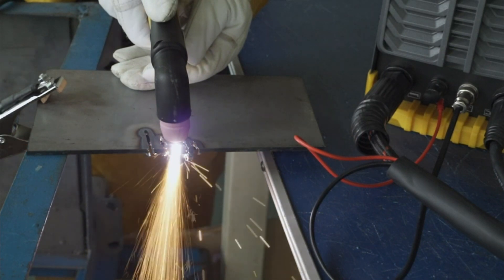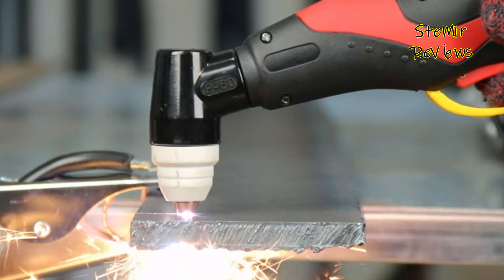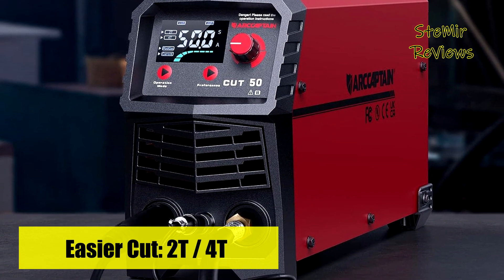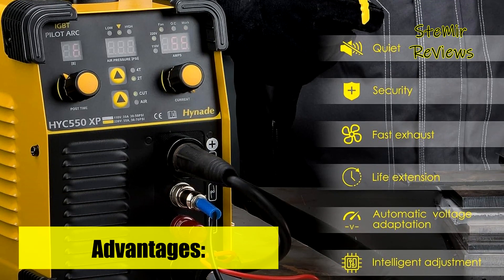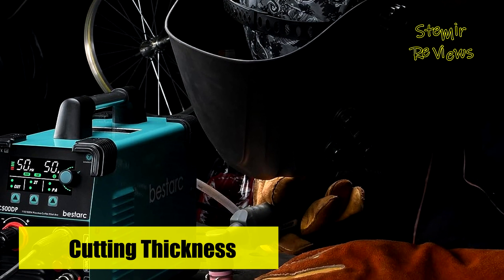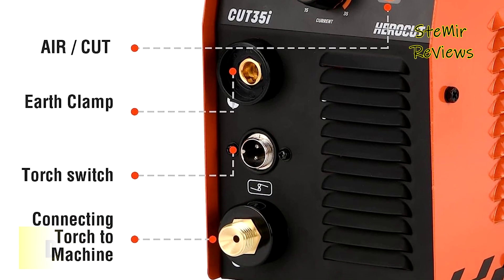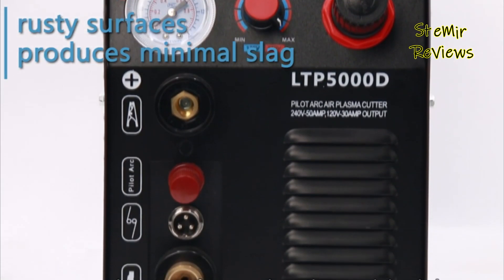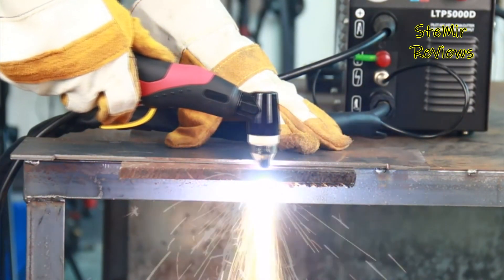TOP 5: Best Plasma Cutter [2023]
TOP 5: Best Plasma Cutter [2023] - 0:00

►Products List◄

5. ARCCAPTAIN Plasma Cutter, [Large LED Display] 50Amps Cutter Machine - 1:48

4. hynade Plasma Cutter HYC550XP, Non Touch Pilot Arc Plasma Cutter - 3:48

3. bestarc Plasma Cutter, Pilot Arc BTC500DP 7th Generation 50Amps Screen Display - 5:42

2. Herocut Plasma Cutter, 35Amp Plasma Cutting Machine - 7:34

1. Lotos LTP5000D Plasma Cutter, 50 Amp - 9:08

Plasma cutters are versatile and efficient tools used in metalworking and fabrication industries to precisely and swiftly cut through various conductive materials. These devices generate a high-temperature plasma arc, which is a superheated, electrically conductive gas, typically a combination of ionized gases like nitrogen, argon, or compressed air. The plasma arc reaches temperatures of up to 30,000 degrees Fahrenheit (16,650 degrees Celsius), enabling it to melt and sever metals with ease. The key components of a plasma cutter include a power supply, gas source, and torch. The power supply generates the electrical current required to create the plasma arc, while the gas source provides the gas for plasma formation. The torch directs the plasma stream onto the workpiece, allowing precise cutting, and often includes features like adjustable amperage and cutting speed. Plasma cutters excel at producing clean, high-quality cuts in materials such as steel, aluminum, copper, and more, making them indispensable in industries like automotive manufacturing, construction, and metal artwork. Their ability to cut through thick materials quickly and with minimal heat-affected zones also reduces warping and ensures a smoother finish. Compact and easy to use, plasma cutters are a valuable asset for professionals and hobbyists alike. In this video I recommend 5 Plasma Cutter 2023.